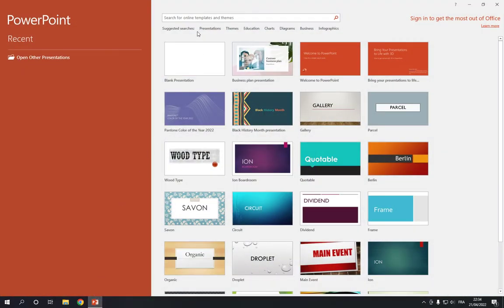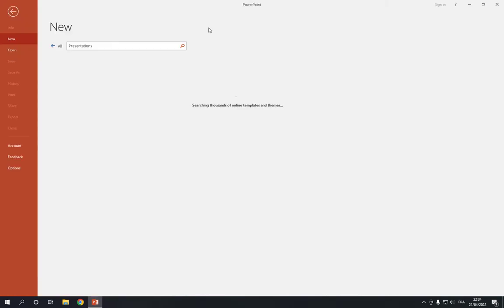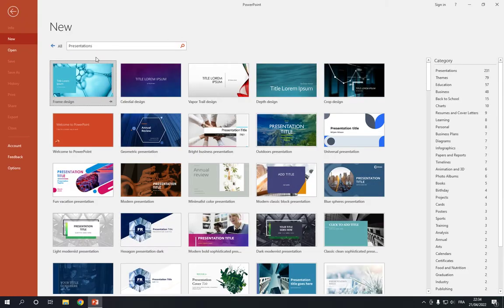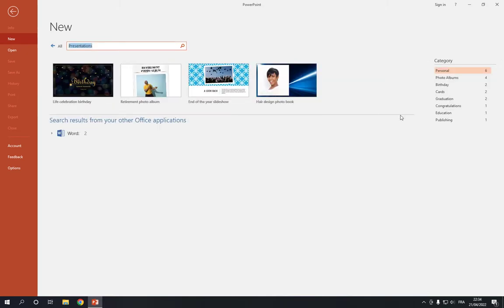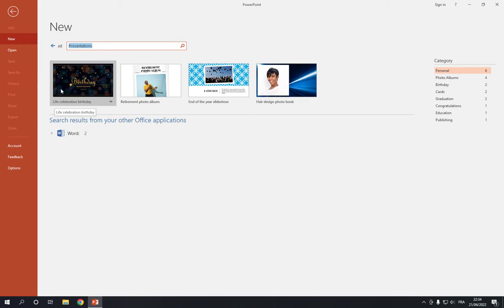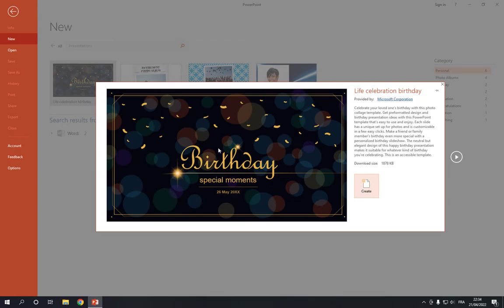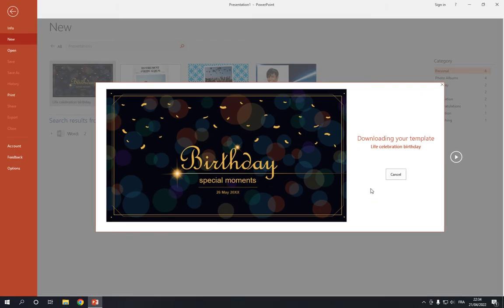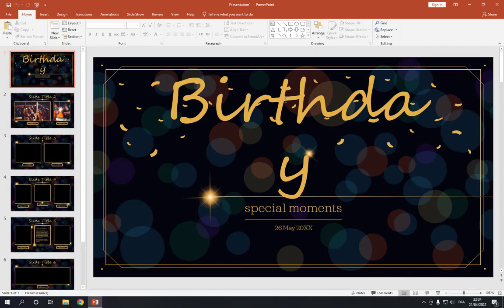How To Create Birthday Celebration Presentation on Microsoft Powerpoint 2025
How To Create Birthday Celebration Presentation on Microsoft Powerpoint 2024

in this video we discuss :